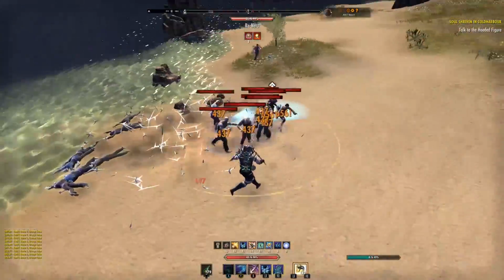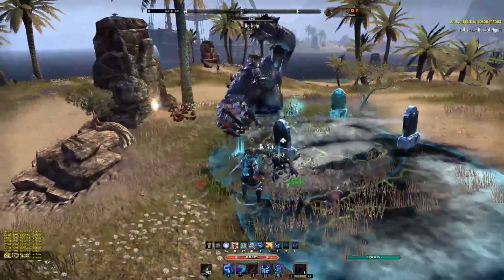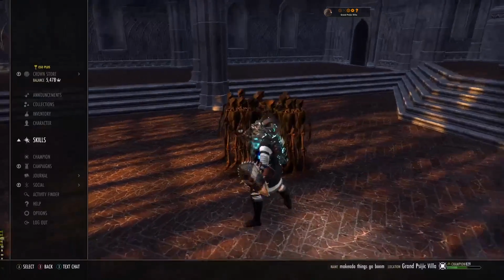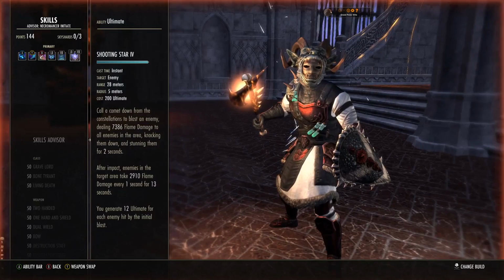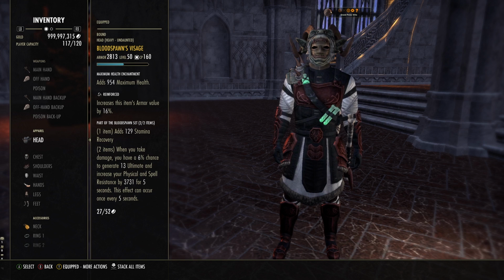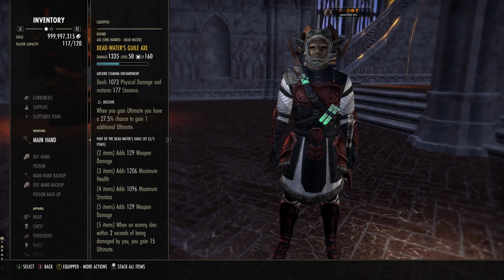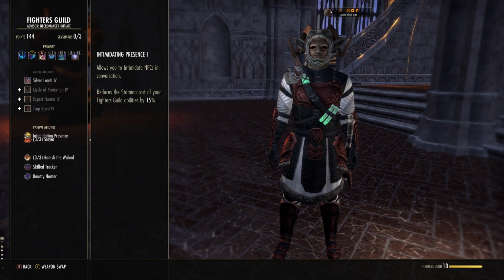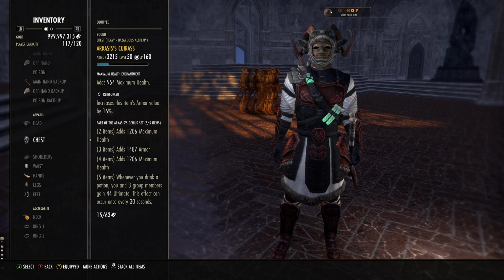ESO - Fastest Ultimate Regen ever! 100% Uptime on warhorn!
Today i am on The Elder Scrolls Online Stonethorn PTS checking out some of the new sets, old set changes and a combination of things all mixed together to literally break the mold of Ultimate regeneration as we know it! Here you will see me actually OVERLAP warhorns and colossus ultimates before they are even half way through their duration without someone else firing another one for me! The new update has some promising new changes and some crazy potential for build diversity!